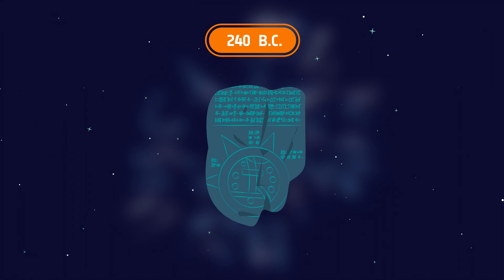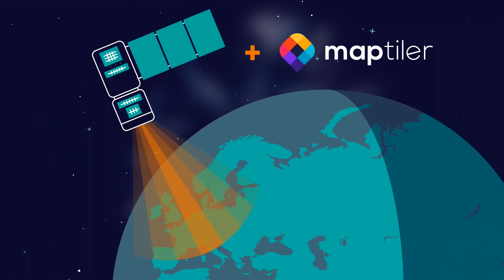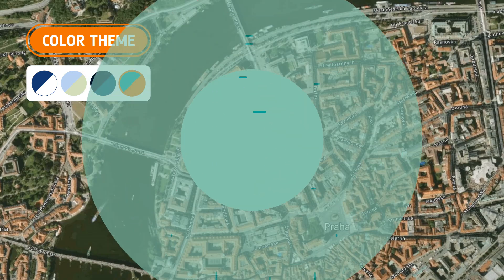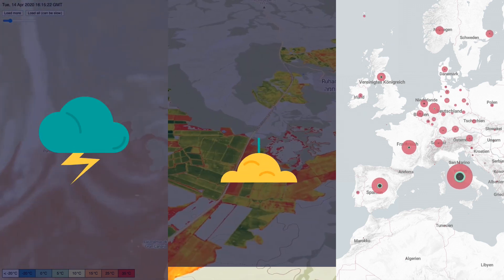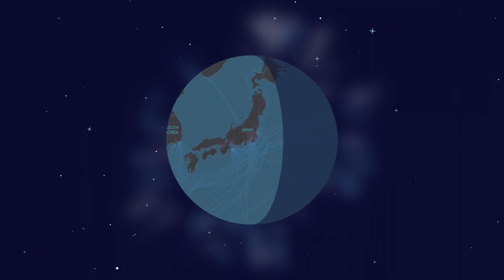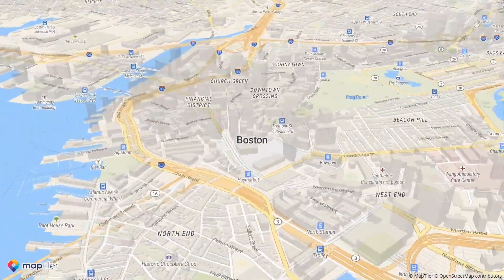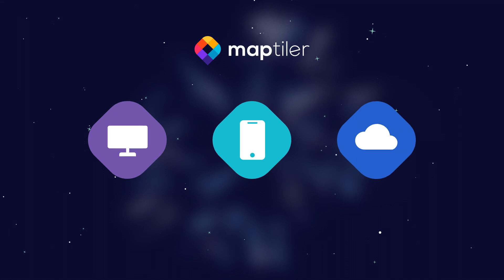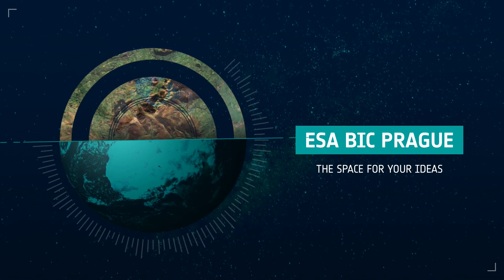MapTiler: Mapping platform using space technology - ESA BIC Startup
MapTiler perceives maps as a form of art, not only as a necessity to get from point A to point B. A mission is to innovate digital maps and push the boundaries of cartography a bit further. This is why we created MapTiler

Thanks to the ESA BIC incubator's involvement, MapTiler further deepened the expert knowledge in processing satellite imagery.

MapTiler created a cloudless satellite map of the entire world by processing open data satellite imagery from Copernicus Sentinel 2, using a unique algorithm. By combining the global cloudless satellite map with local aerial imagery into a seamlessly color-balanced map, people can browse through the USA, most of Europe, and Japan in a high resolution - up to 12cm per pixel.

MapTiler offers beautiful maps that impact more than 300 million people worldwide who view them every month. Our clients are developers and small businesses as well as giants like IBM, NASA, or Siemens. Join hundreds of thousands of companies already using MapTiler.

See this video and catch the Noodle Maps or reference to the Lord of the Rings :-)